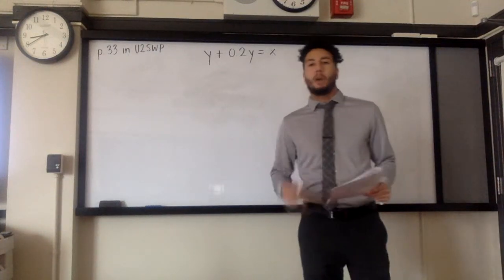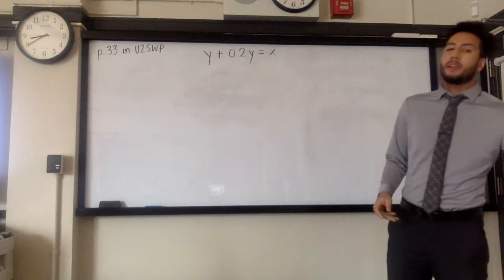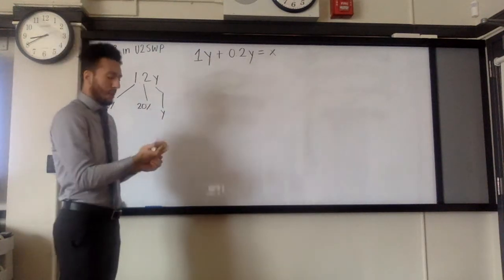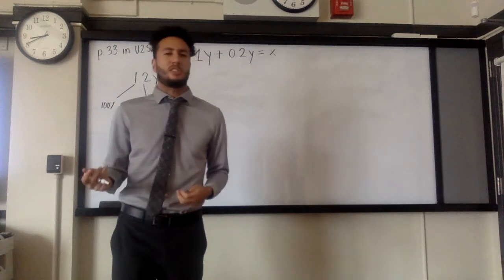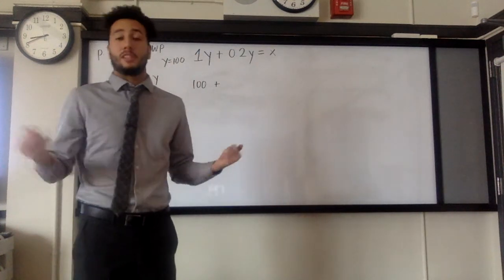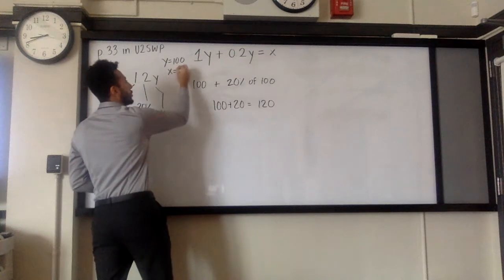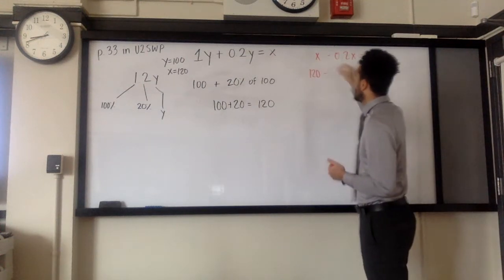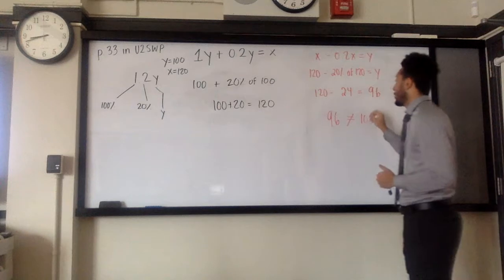Discounting and Marking up the Same Item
What happens when you discount and mark up the same item